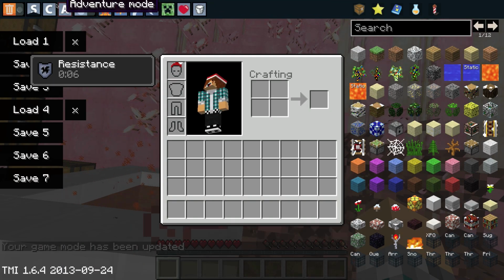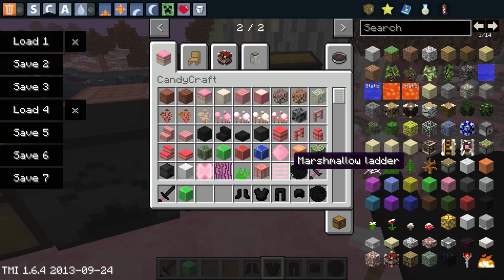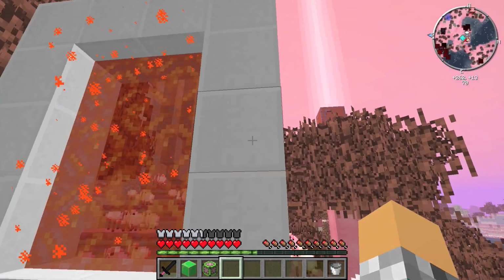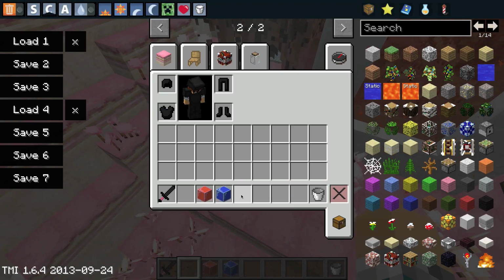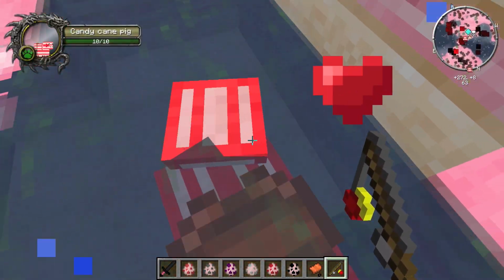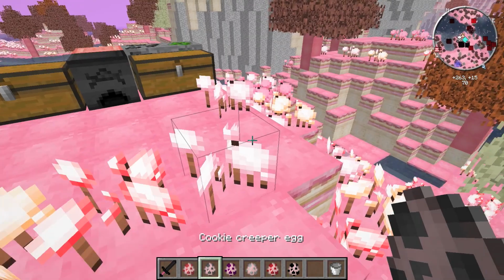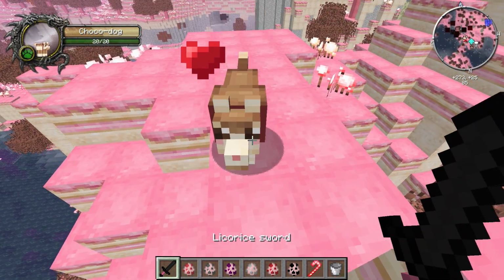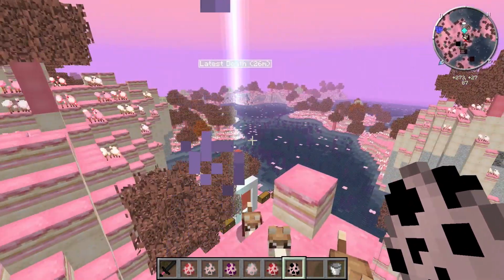SO MUCH CANDY!!! | Minecraft | Mod Showcase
My favorite place!